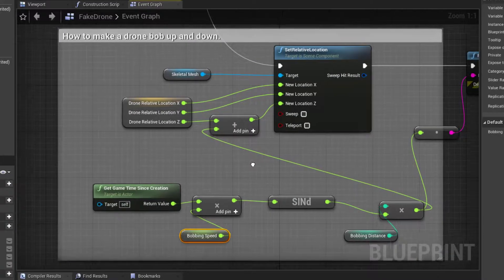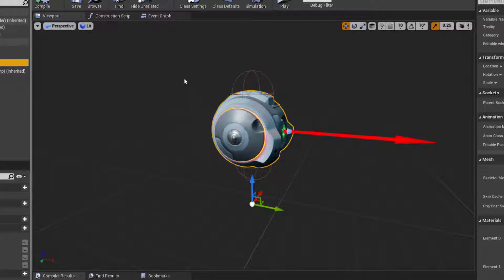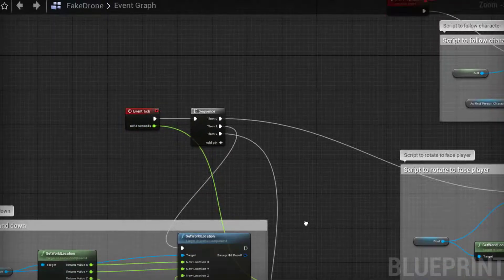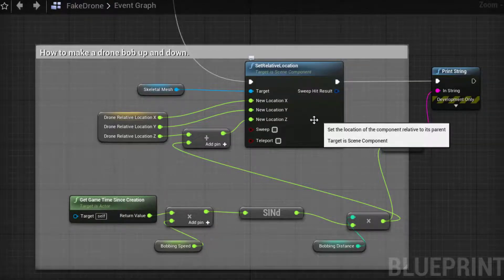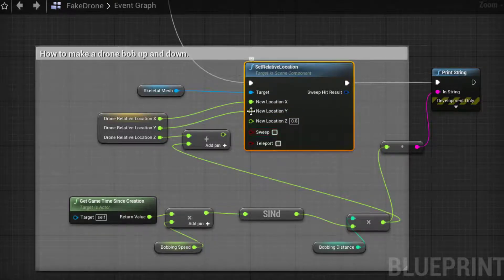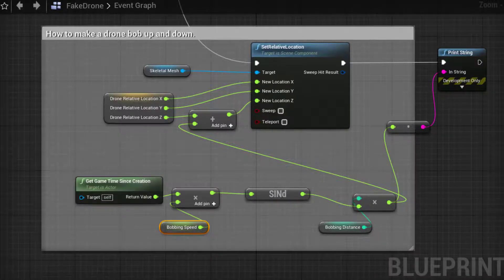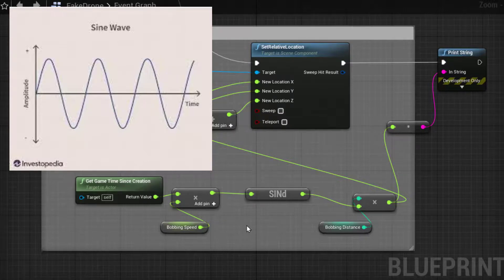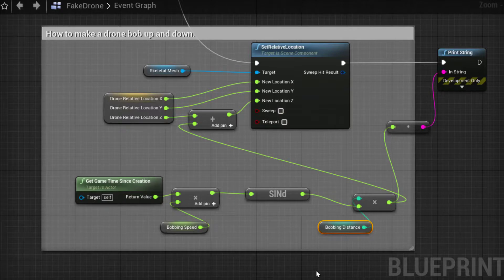How to make a actor component bob up and down in unreal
A short micro lesson on how to get a actor component to bob up and down in unreal engine.